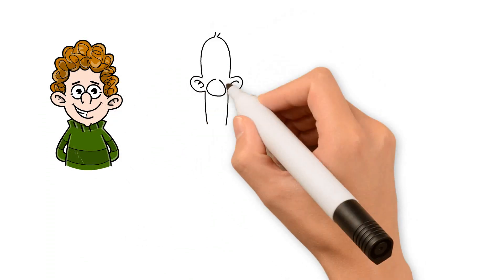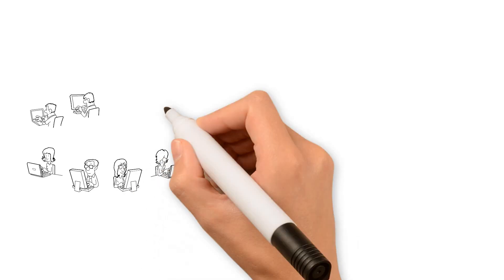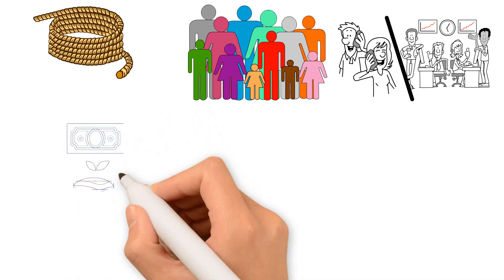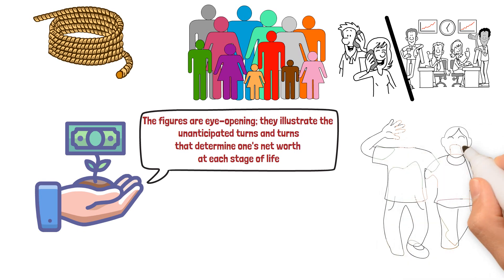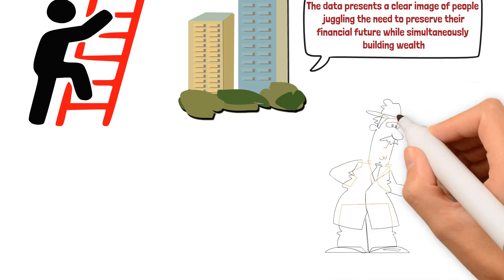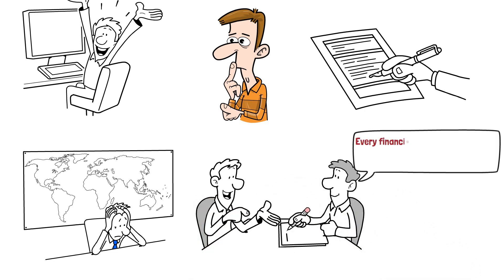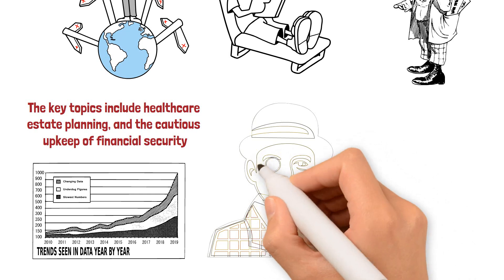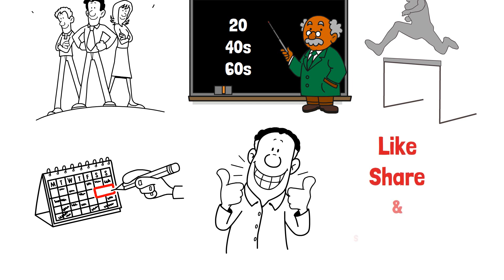Net Worth by Age Surprising Statistics You Need to Know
Embark on a revealing exploration of personal finance in our captivating video, '(Net Worth by Age: Surprising Statistics You Need to Know).' Discover the intricate tapestry of financial milestones at every stage of life, from building the foundation in your twenties to navigating the peak earning years in your forties, and planning for the future in your sixties and beyond. Unveil surprising statistics that redefine your perspective on wealth, as we delve into the nuanced world of net worth by age. This faceless journey transcends mere numbers, offering valuable insights, empowering you to make informed financial decisions. Join us in understanding the financial landscape at every turn, and let the statistics guide you toward a more secure and fulfilling financial future.

CHAPTERS:
0:00 - intro
01:32 - Age 20-30 Building the Foundation
02:22 - Age 30-40 Balancing Act
03:16 - Age 40-50 Peak Earning Years
04:06 - Age 50-60 Nearing Retirement
04:54 - Age 60 Planning For Future

DESCLAIMER:
We do not offer official financial advice. Always consult with a licensed professional before making any financial investments or decisions. Your investments are your own responsibility, and in these videos, we are simply sharing our personal opinions without any guarantee of gains or losses.